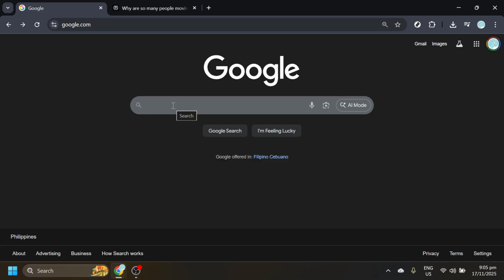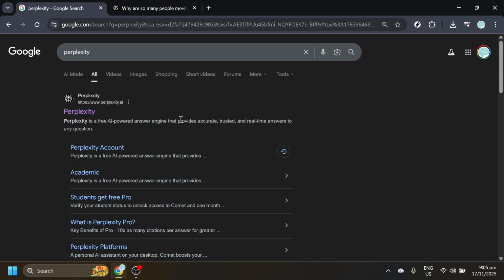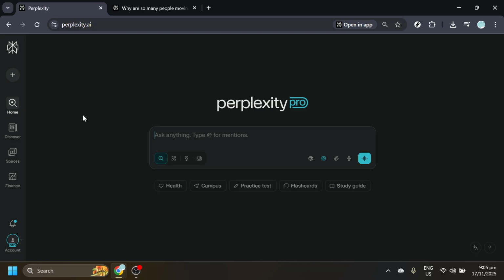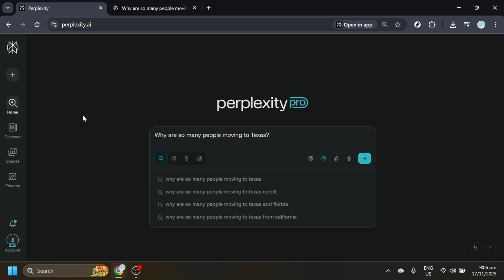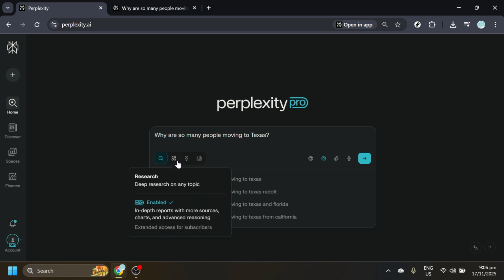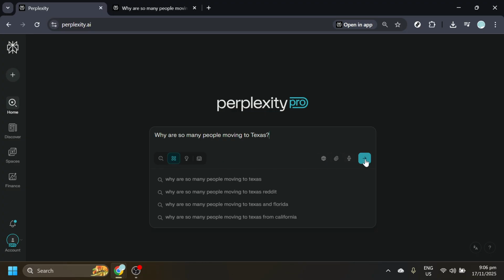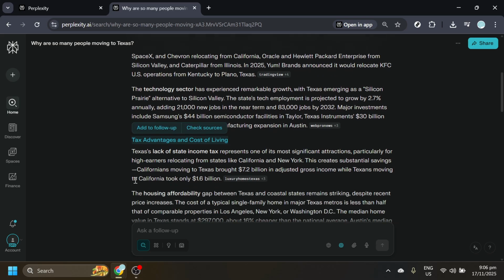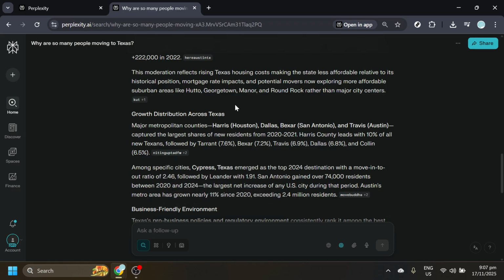How to Use PERPLEXITY AI for Smarter WEB SEARCH & FACT CHECKING (2025 Updated)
How to Use PERPLEXITY AI for Smarter WEB SEARCH & FACT CHECKING Helpful Feature